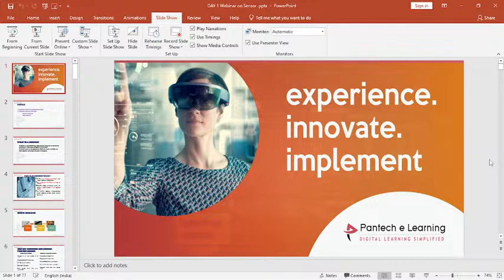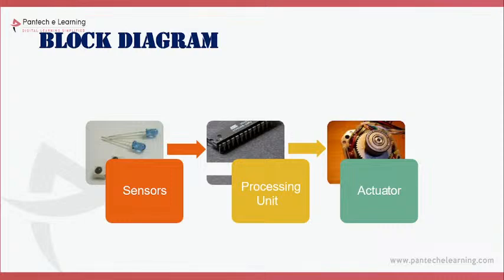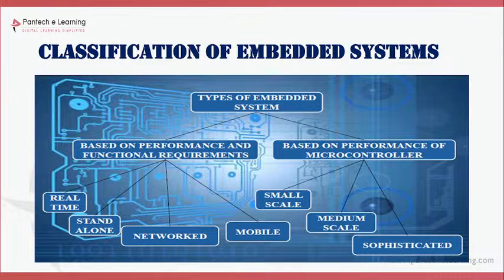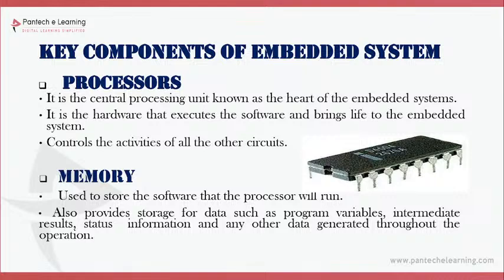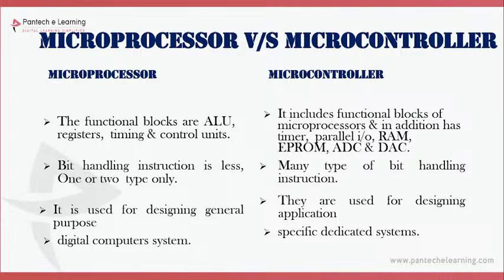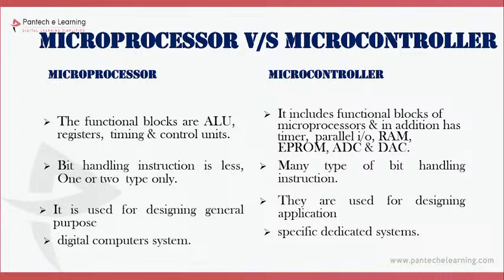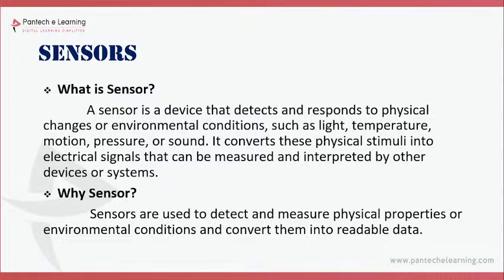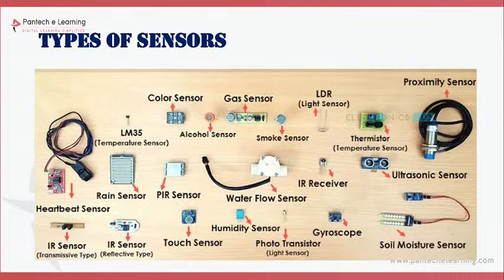Master Emerging Tech in 5 Days – AI, NLP, IoT, Cloud & More 🚀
🎯 FutureSynX: LIVE Tech Webinar Series | AI, IoT, Cloud, NLP & More!

Step into the future with FutureSynX – a dynamic, expert-led LIVE webinar series designed to give you real-world insights into Artificial Intelligence, Internet of Things, Cloud Computing, Natural Language Processing, Data Science, and Embedded Systems. 🌐💡

🧠 What You'll Learn:
Difference between embedded and general-purpose systems
Sensors vs Actuators – key differences
Types of sensors: IR, ultrasonic, rain, temperature, LDR, gas, heartbeat
Classification of embedded systems: real-time, standalone, networked, mobile
Microcontroller vs Microprocessor
Programming tools and simulation platforms (Proteus, Tinkercad, Simulink)
Applications in automation, healthcare, agriculture, and industry

00:00 – Session Introduction & Agenda
02:53 – What is an Embedded System?
04:25 – Embedded = Software + Hardware
06:05 – Example: Object Detection using IR Sensor
06:36 – Block Diagram: Sensors, Processing Unit, Actuators
08:06 – What is a Sensor?
09:10 – Working of IR Sensors
10:12 – What is an Actuator?
10:43 – Embedded vs General Purpose Systems
13:18 – Classifications of Embedded Systems
14:20 – Real-Time Embedded Systems
15:21 – Standalone Embedded Systems – Tesla Example
17:07 – Network & Mobile Embedded Systems
18:30 – Based on Microcontroller Performance
21:11 – Small, Medium & Sophisticated Controllers
23:00 – Processors, RAM, ROM
25:58 – EROM Explained (Erasable Read-Only Memory)
28:35 – Volatile vs Nonvolatile Memory
30:05 – What is Bit Handling?
33:14 – Programming Languages for Embedded Systems
36:00 – Simulators & Emulators (Proteus, Tinkercad, MATLAB)
38:00 – Applications of Embedded Systems
43:10 – Sensors & Their Types
46:00 – Why Sensors are Important
48:00 – Automation, Monitoring, Data Collection
51:00 – Final Sensor Applications & Summary

 Tools Discussed: Arduino IDE, Controllers, Simulators (Proteus, Tinkercad, Simulink)

🎯 Ideal For: Engineering students, IoT enthusiasts, beginners in embedded systems

💡 Why You Should Join:
✅ Discover real-world tech trends reshaping industries
✅ Learn AI, IoT, NLP, Cloud, and Embedded Systems from experts
✅ Gain hands-on experience and practical career-ready skills
✅ Exclusive Q&A sessions with industry professionals
✅ Certificate for participation + feedback submission

🗓️ Webinar Schedule:
📅 March 19, 2025 (Wed): Sensing the Future – Sensor Technology | 🎤 Sudhakar
📅 March 20, 2025 (Thu): Cloud Computing: Scalability & Demand | 🎤 Akshitha
📅 March 21, 2025 (Fri): NLP Explained: The Power of Language | 🎤 Prerana
📅 March 22, 2025 (Sat): Intro to Data Science: Turning Data into Insight | 🎤 Akshitha
📅 March 24, 2025 (Mon): Embedded Systems & ESP8266 | 🎤 Sudhakar

🎓 How to Get Your Certificate:
📩 Attend the session + fill out the feedback form post-event.

Further Queries:
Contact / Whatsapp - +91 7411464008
Happy Learning!